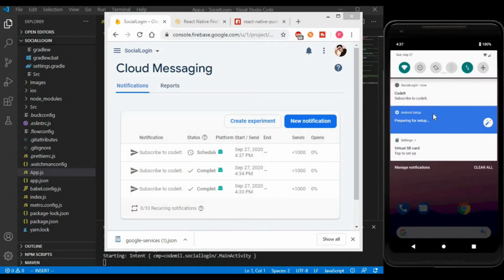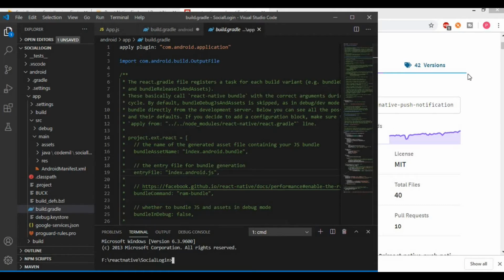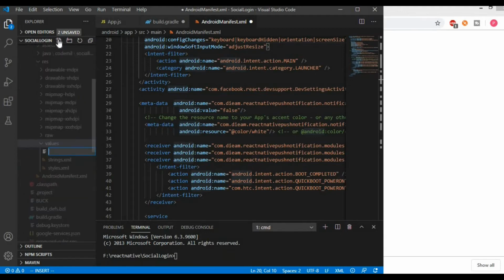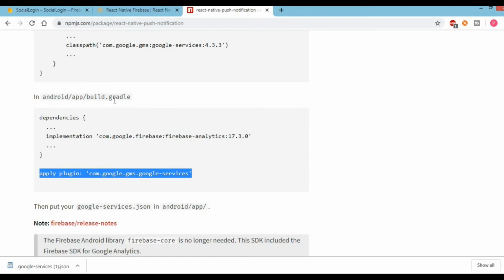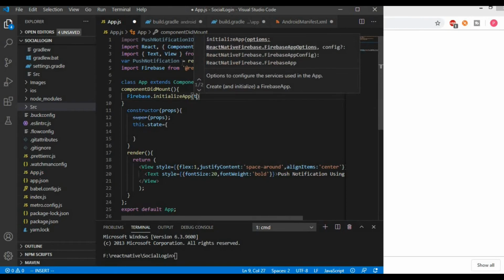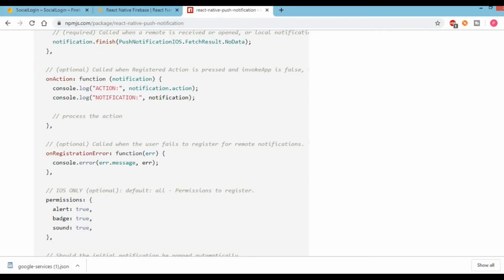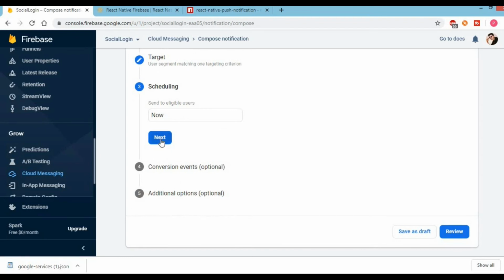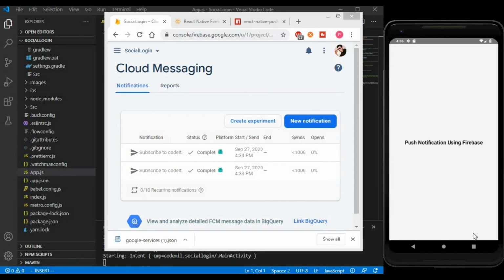Push Notification In React Native Using Firebase | Push Notification Tutorial (Part - 2)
React Native Push Notification Using Firebase is shown in this video. This is the 2nd part of the Push Notifications Tutorial.

Versions Used :
 "react-native": "0.61.5",
"react": "16.9.0"
 "@react-native-firebase/app": "^8.2.0",
"react-native-push-notification": "^4.0.0",